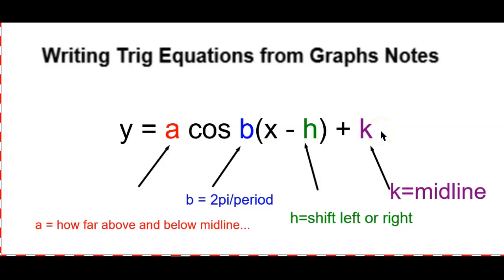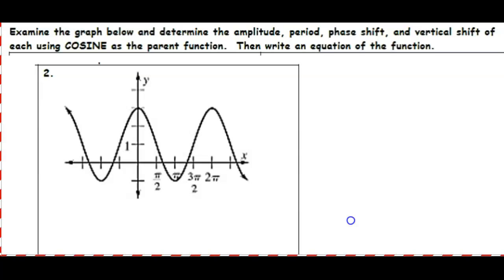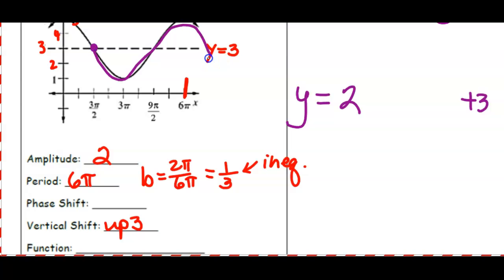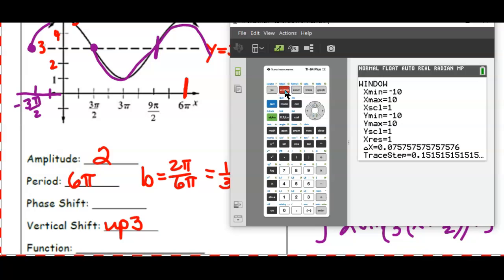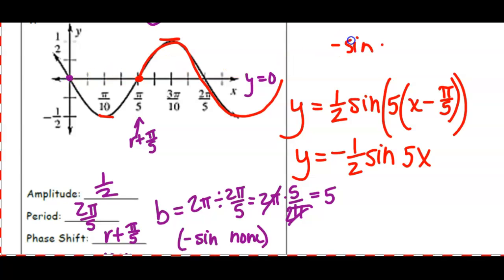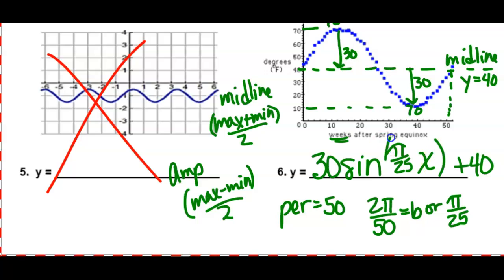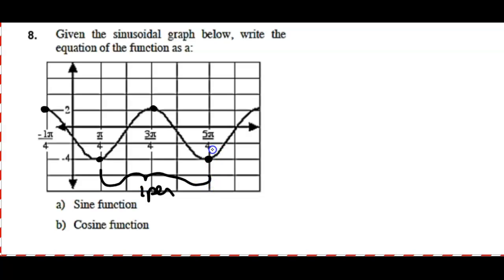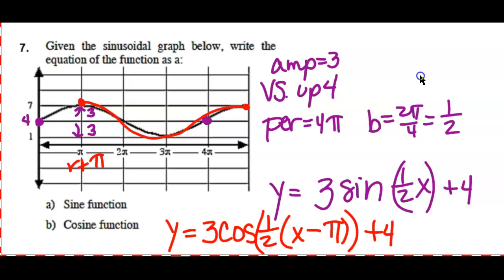Precalc Writing Eq of Trig Functions from Graphs 2020-21